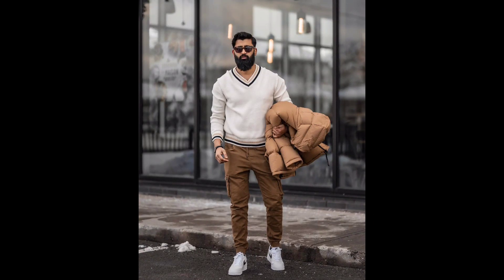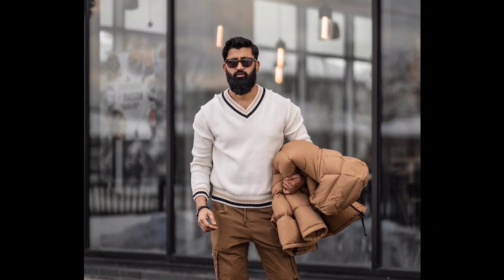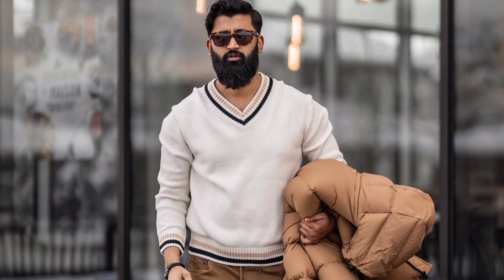10 Latest Winter Casual Outfit Ideas For Men 2023 | Men's Fashion